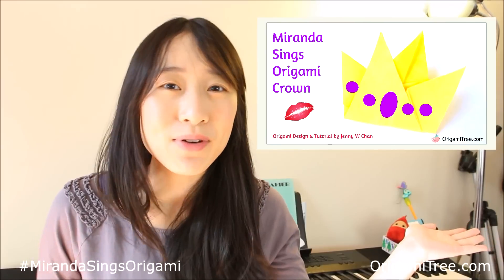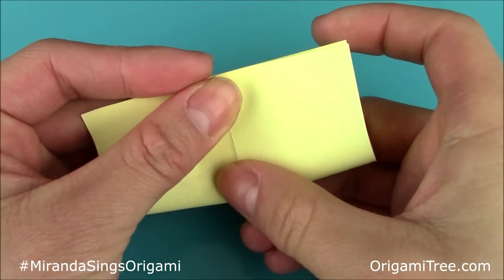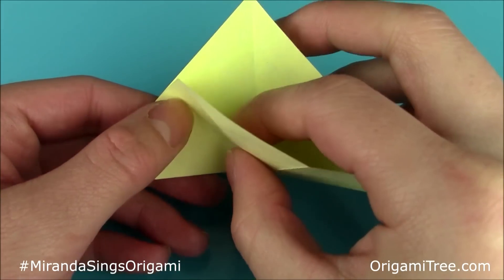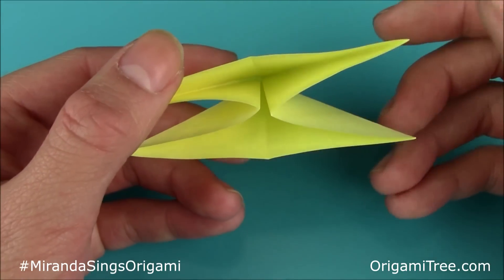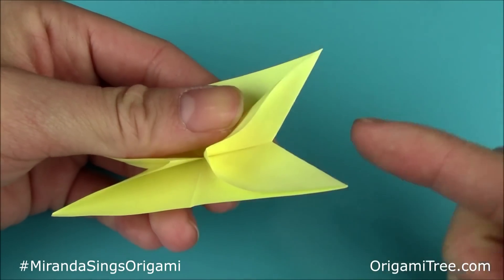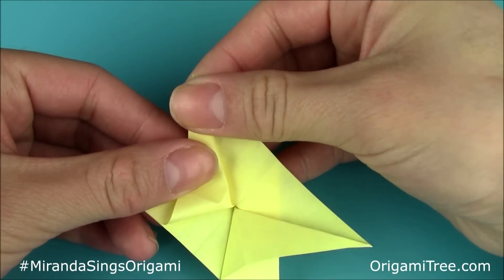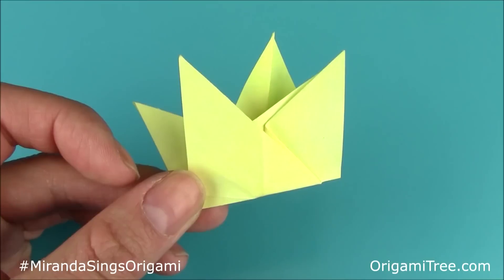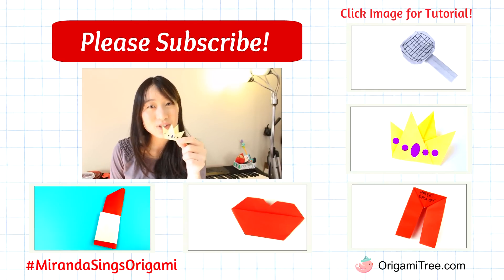Origami Crown - Miranda Sings Inspired Paper Craft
In celebration of the release of Selp-Helf (Self-Help) by Miranda Sings (her new book!), I decided to design a series of Miranda Sings Origami tutorials! For those who don't know, Miranda Sings is a fictional character played by Colleen Ballinger (now Colleen Evans!), and I have been a HUGE fan for a while. She is hilarious and is just the kindest person in real life. I met her at Birdland in 7/23/13 (Yes! TWO years ago. Time flies!). Miranda Sings is a magician, actress, singer, writer, and so much more. Go check her out!

Please SHARE and use HASHTAG MirandaSingsOrigami and tweet/instagram/facebook/message Miranda/Colleen so she can see all your works of art. Please, I would LOVE that!! I worked very hard in designing these and creating tutorials, so I hope she'll see them. :-)

Colleen, if you're reading this, CONGRATULATIONS on all your success. I'm a Mirfanda for life. :)

*** MORE MIRANDA SINGS PAPER CRAFTS!! *** I'll be making one public every week. Come back soon! :-)

Check out OrigamiTree.com, for free tutorials, demos, printable origami paper, and more!